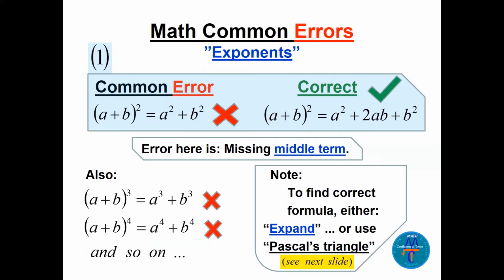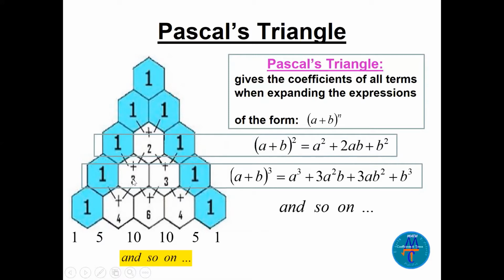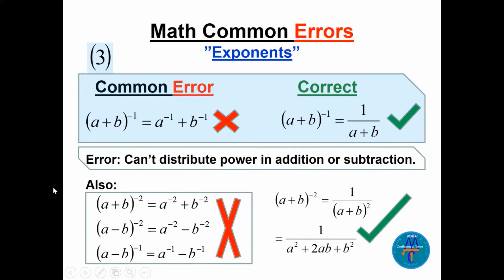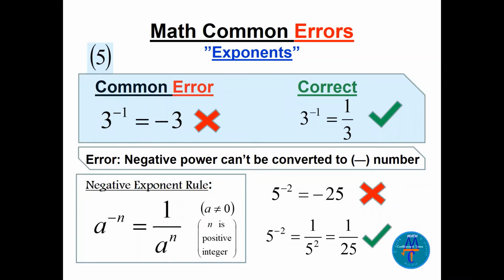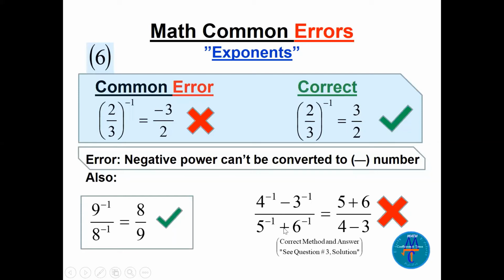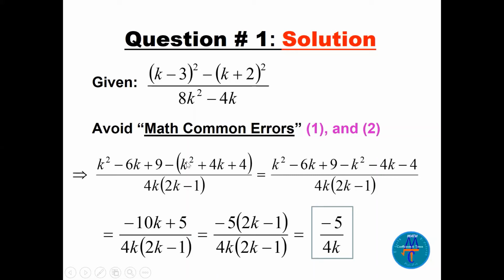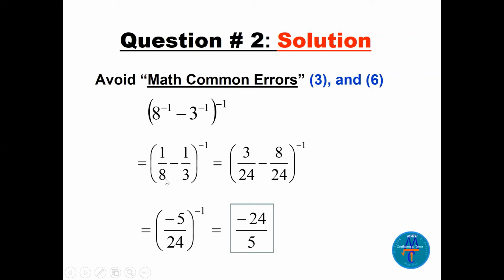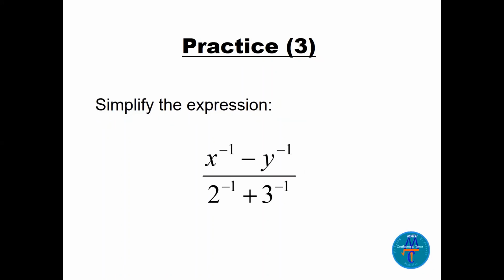Math Common Errors Part 2 about Exponents.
This video is presenting 6 Math Common Errors on Exponents. Also there are 3 questions are given with detailed steps and solutions. At the end of the video, you can find 3 practice questions, with answers only, for you to practice and avoid the common errors.